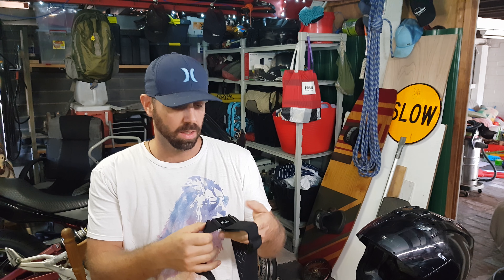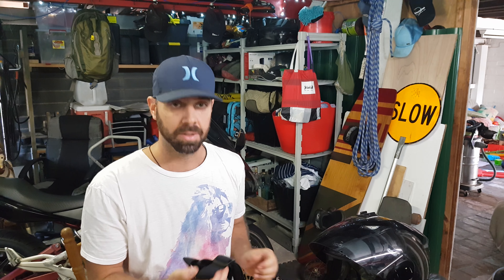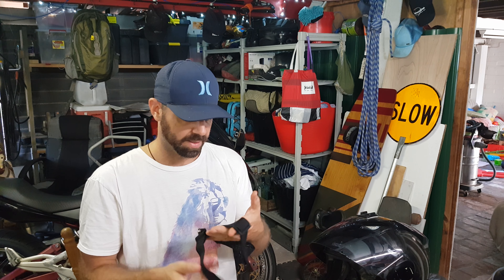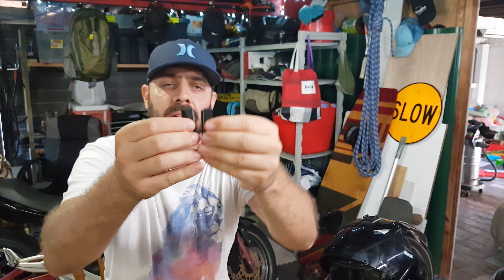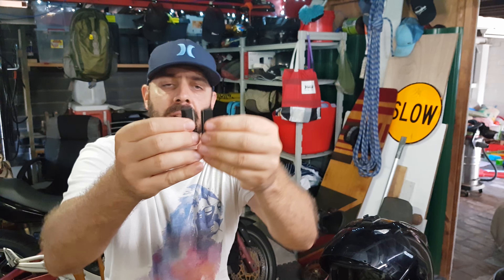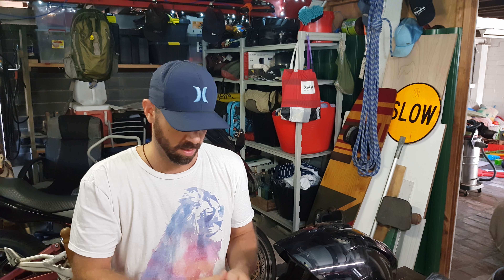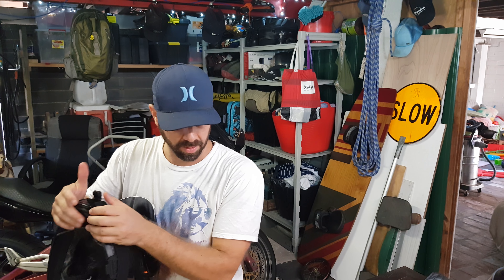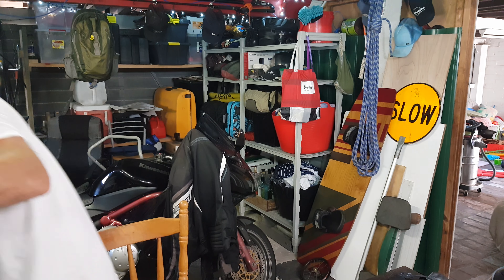How to mount a GoPro on a helmet using velcro (Chinmount Hack)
GoPro Chinmount Hack - Hi guys, I've taken a GoPro headstrap and turned it into a motorbike helmet mount using Scotch heavy duty Fasteners.Have a look...